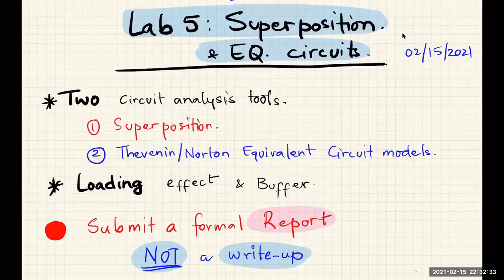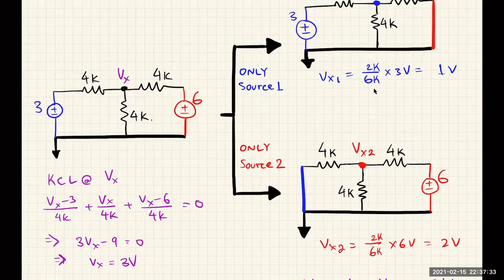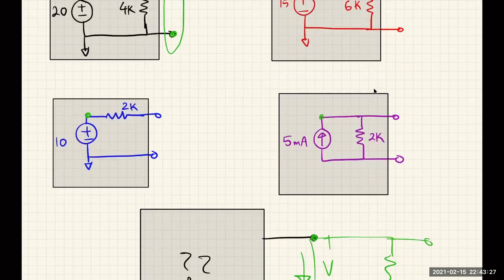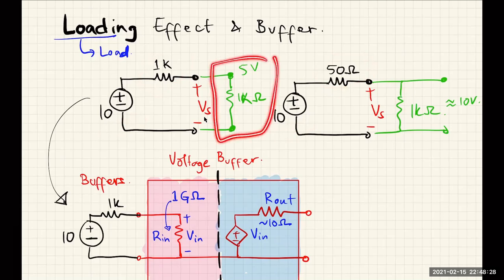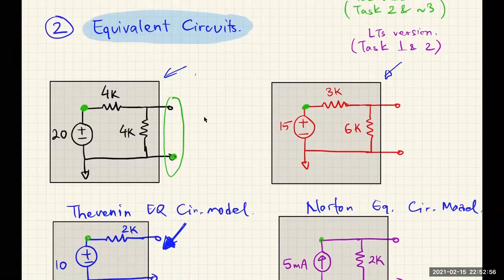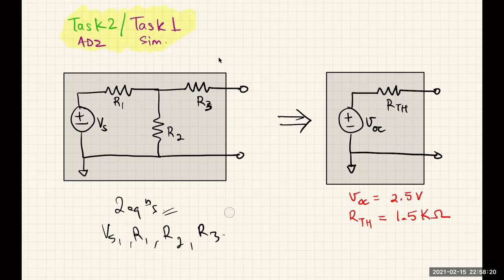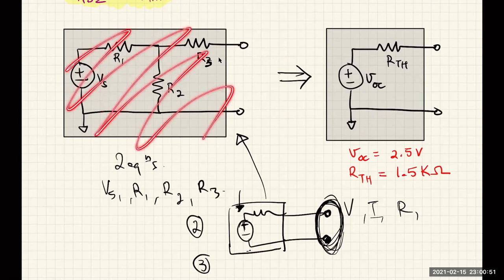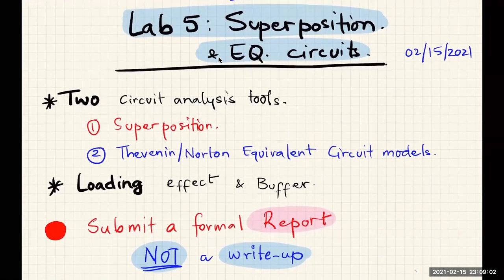Lab 5 Briefing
Reviews superposition principle, equivalent circuits, loading and buffer.